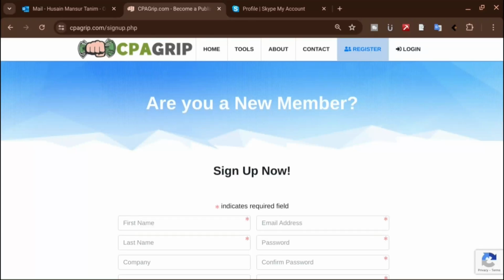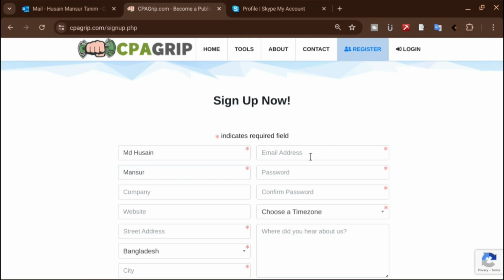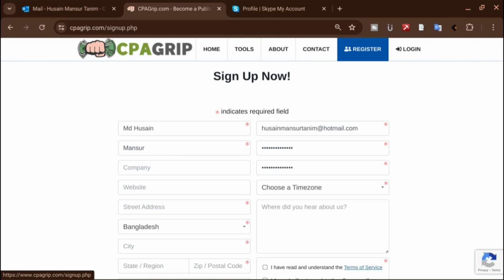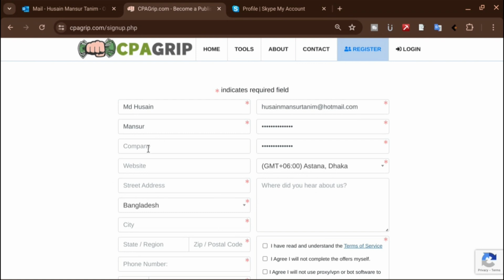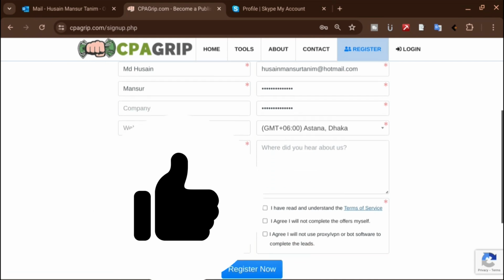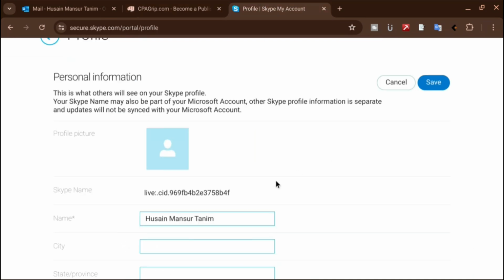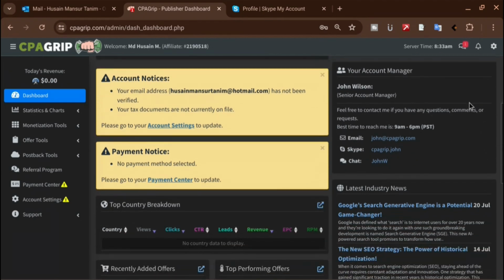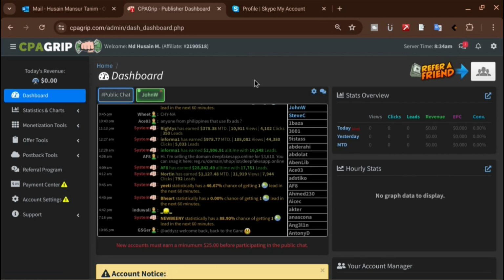Earn With Cpagrip Easy Account Setup Guide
Welcome to HTO! In this video, we'll walk you through the simple steps to create a CPAgrip account and start earning money online.

🔹 Step-by-Step Instructions: We'll cover everything from signing up to setting up your profile.
🔹 Tips & Tricks: Learn how to optimize your account for maximum earnings.
🔹 Expert Advice: Get insights on how to leverage CPAgrip's features to boost your income.

CPAgrip,
CPAgrip account setup,
earn with CPAgrip,
make money online
online earnings
passive income
easy account setup
HTO channel
how to create CPAgrip account
CPAgrip guide
earn money online
online income
CPA marketing
CPAgrip registration
CPAgrip sign up
CPAgrip for beginners
CPAgrip account creation
digital marketing
internet marketing